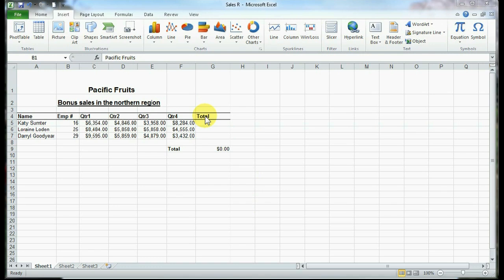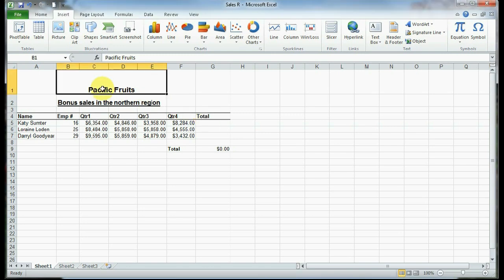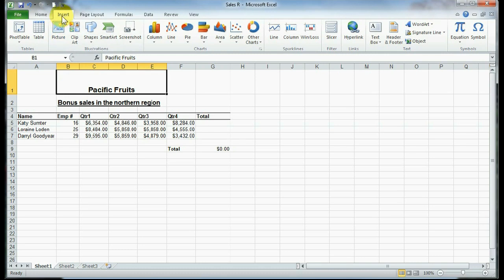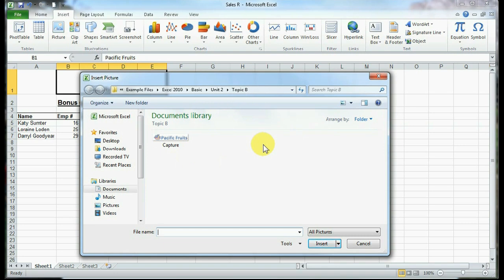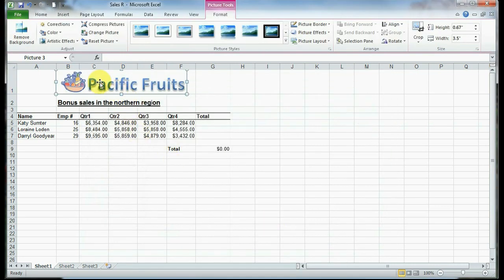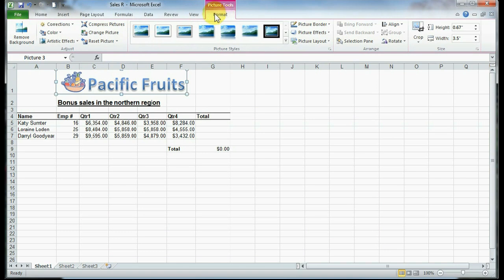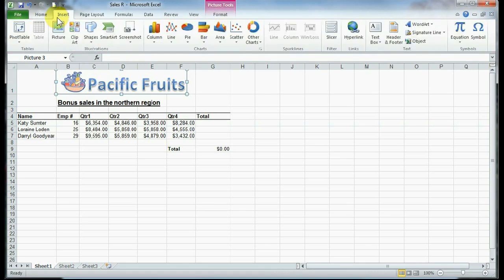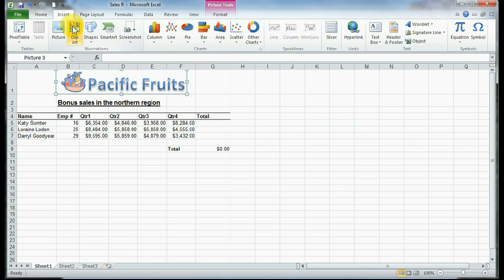Excel 2010 Beginner: Unit 2 Lesson C - Pictures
Learn to make your spreadsheets more appealing by adding pictures!